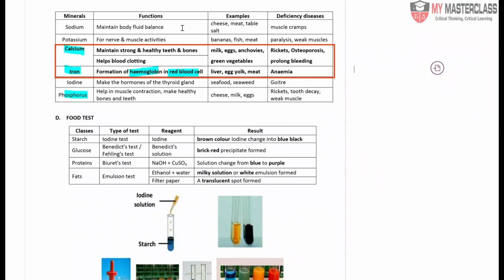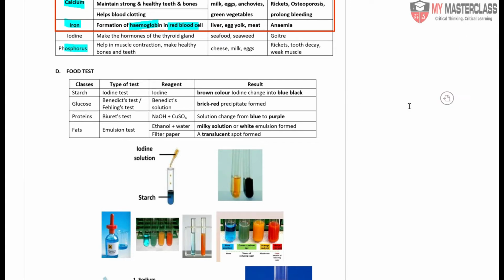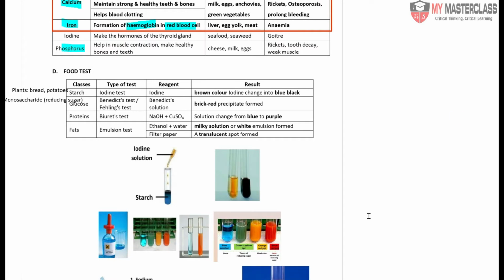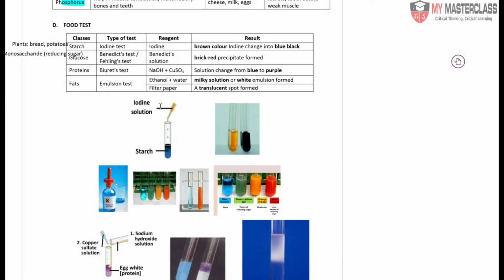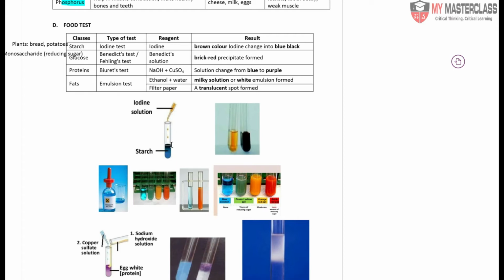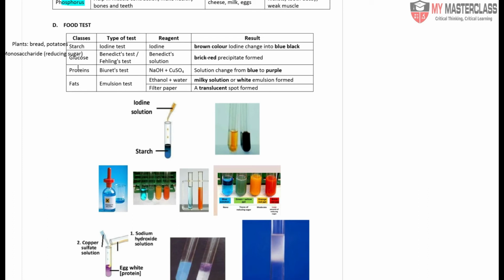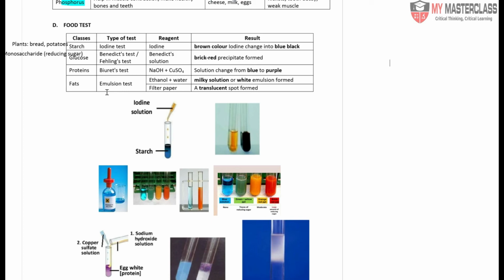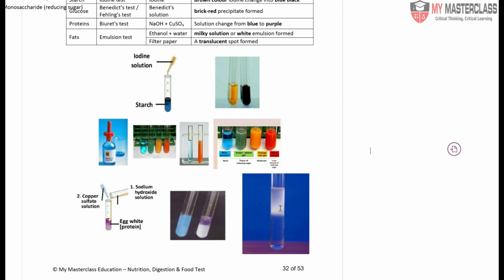Lower Sec IP Bio: Digestion in Human - Food Tests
In this video:
- Procedures of food tests